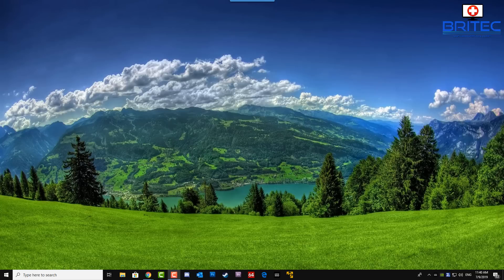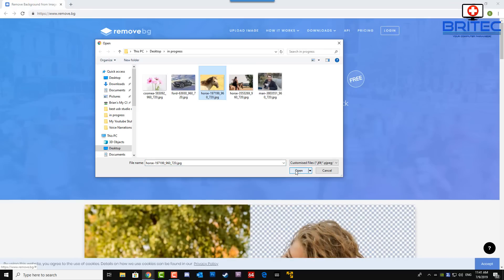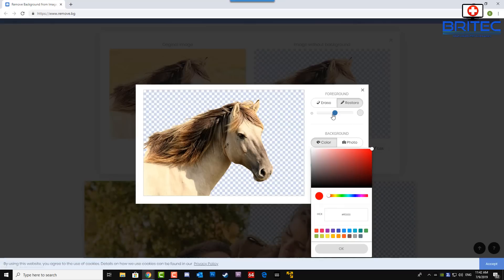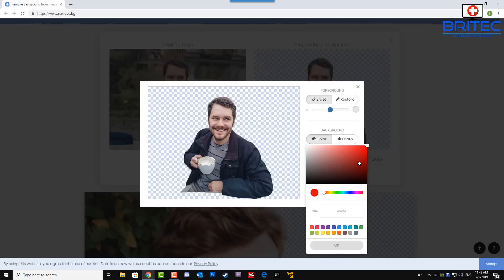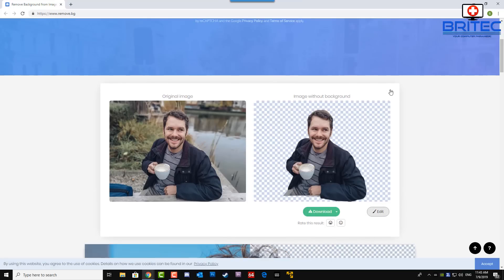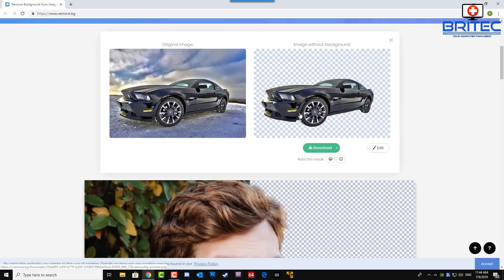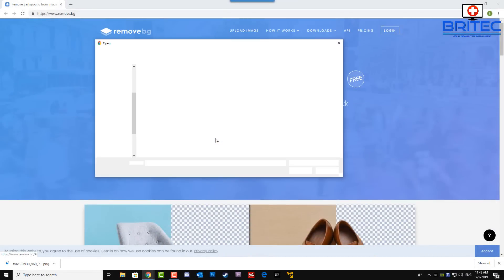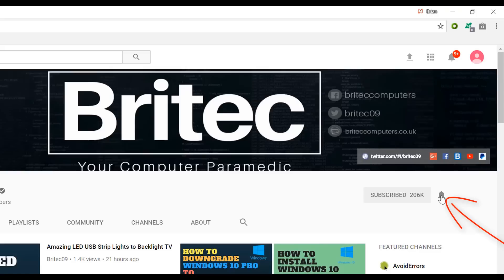Remove Photo Background for Free in Seconds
Want to remove a background from a photo, but you don't have the software to do it? well don't worry, you can do this online from free without the need of software.